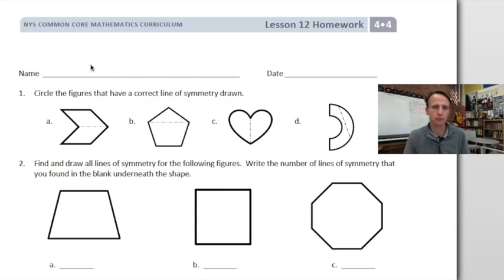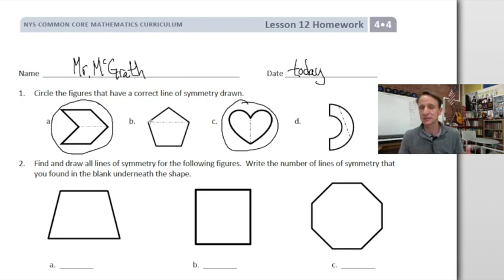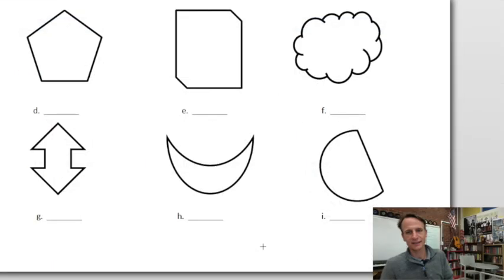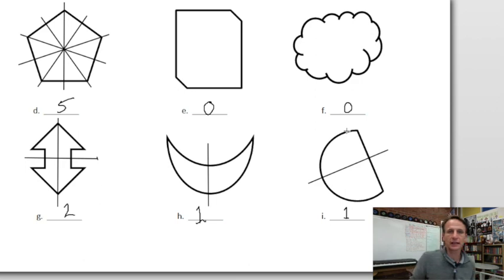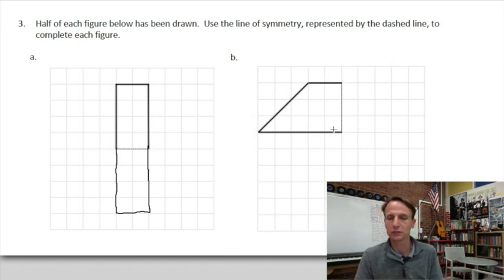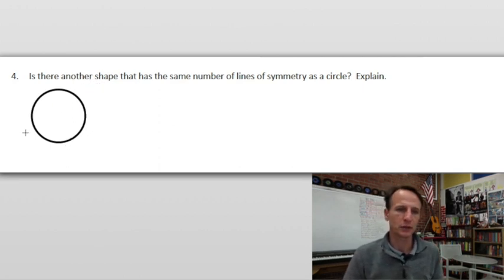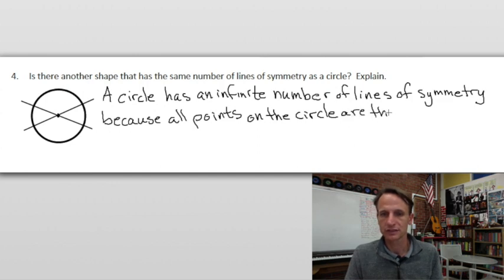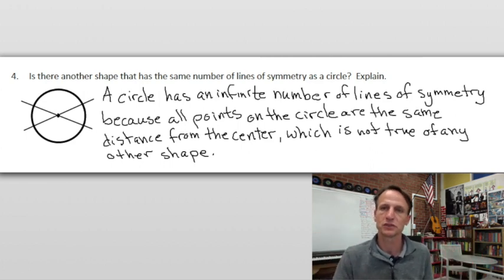Eureka Math Homework Time Grade 4 Module 4 Lesson 12